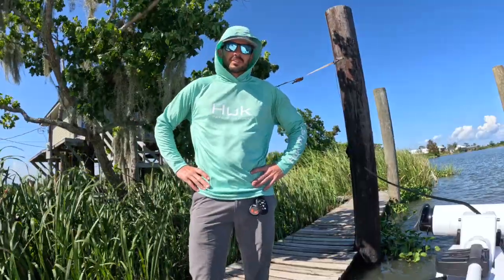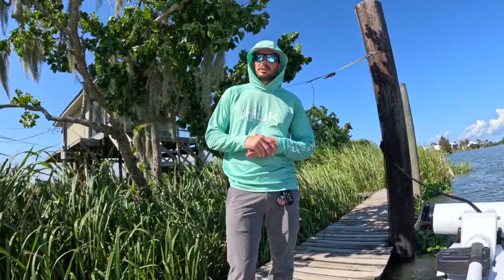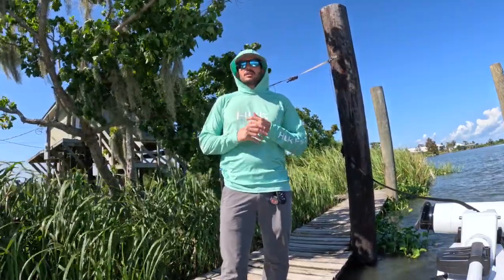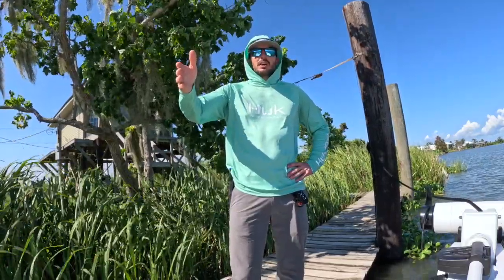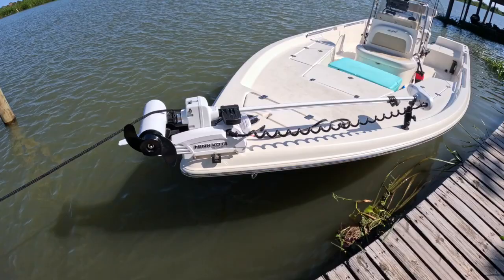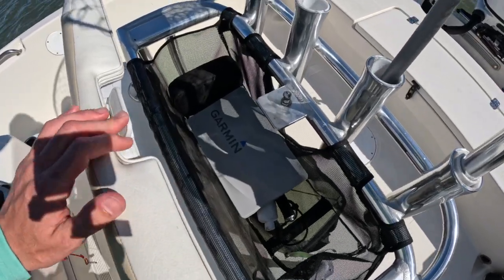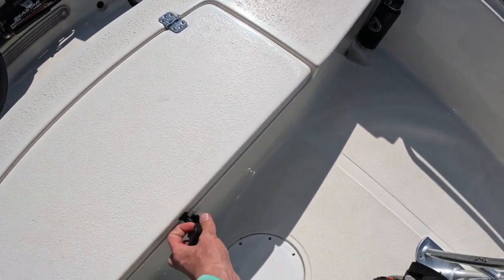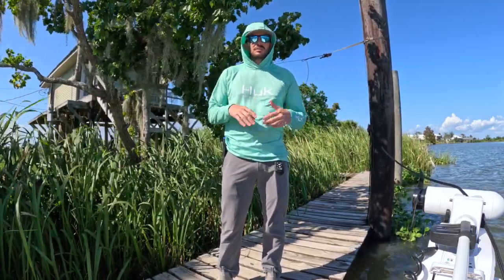Bulls Bay 2200 6 month owners review! (Best Bay boat under $60k??)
The gear I used is linked below:
Daiwa reel
Measuring stick
Vortex shad
Capt. Lane's Death Grip Jigheads
Filmed with a GoPro Hero 11
Chest Mount
Polarized GoPro lens
Gulp Shrimp
Bubba Blade
Battery Powered Bubba Blade
Yo-Zuri braid
Seaguar fluoro